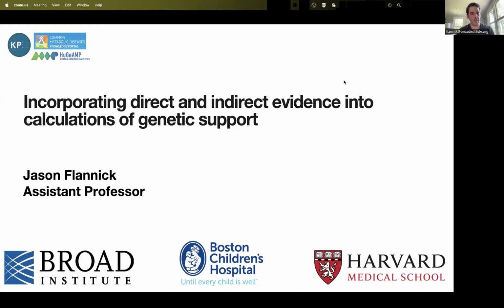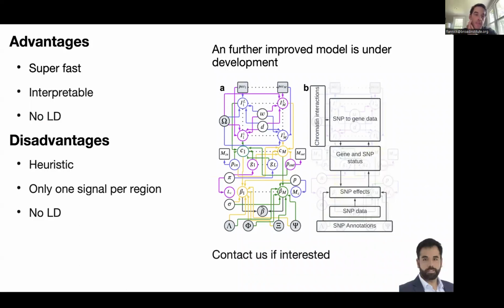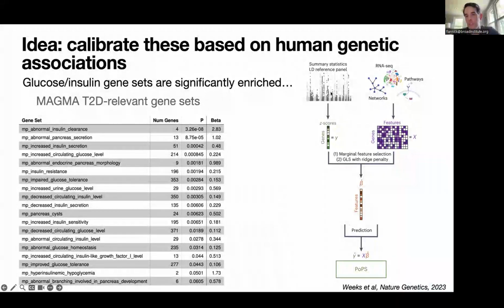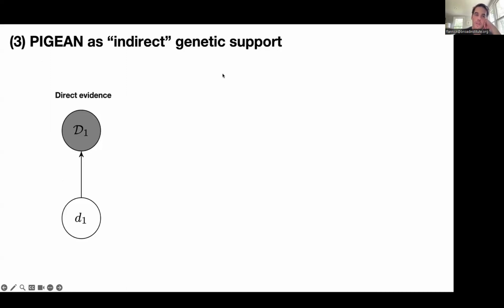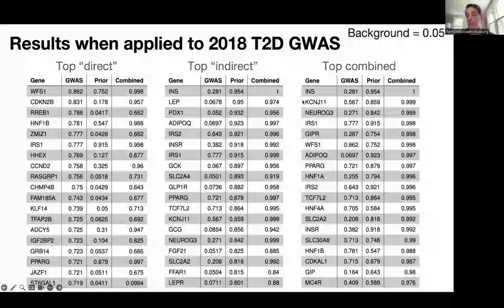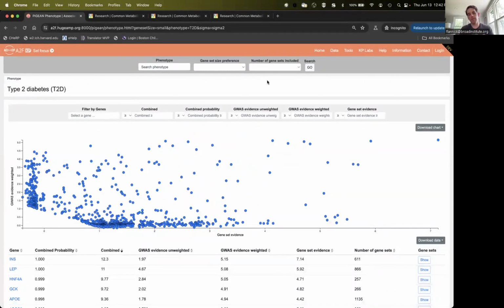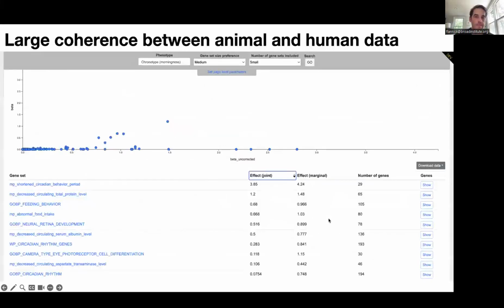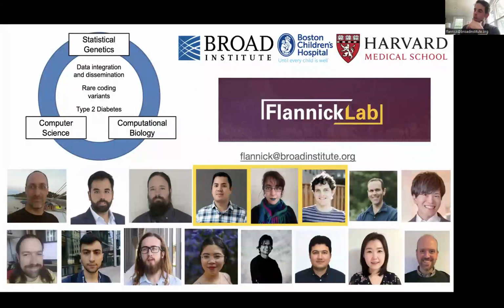Knowledge Portal Webinar - June 13th, 2024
In this webinar, Dr. Jason Flannick presented his latest research on the PIGEAN (Priors Inferred from GEne ANnotations) framework, a method for incorporating gene annotations into evaluations of genetic support for involvement of genes in a disease or trait of interest.